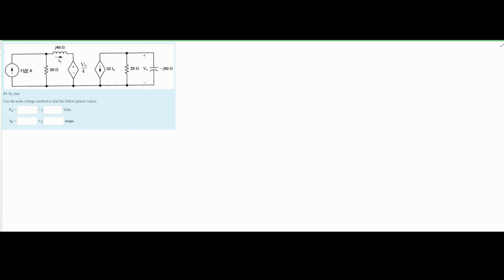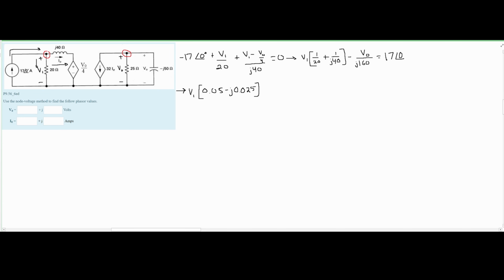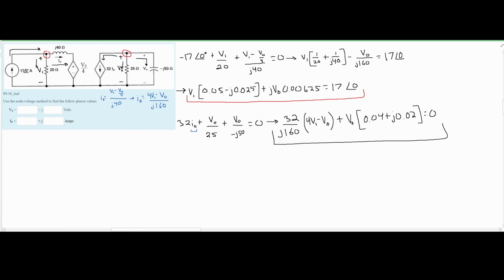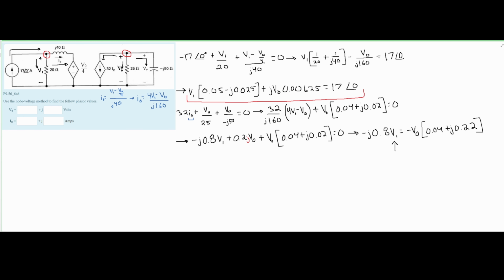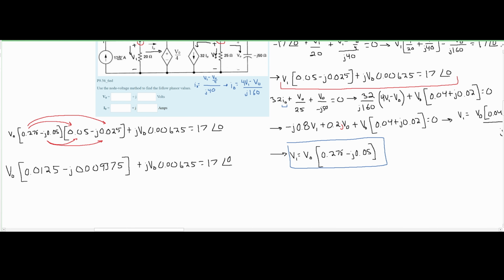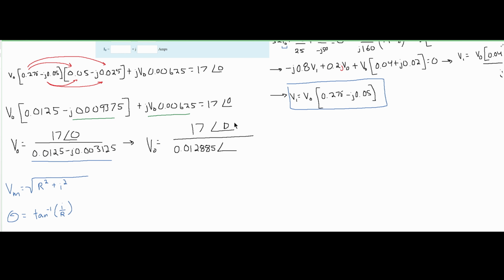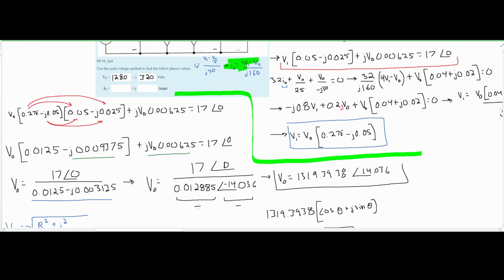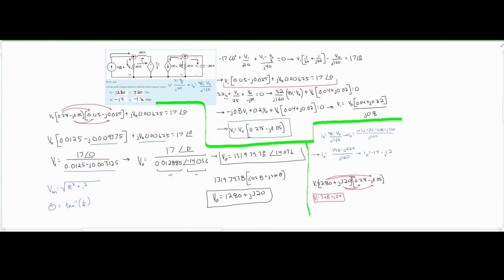Intro to Circuit Analysis | Ch.9 Sinusoidal Steady-State Analysis | Q6: Use the node-voltage meth...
Question:
Use the node-voltage method to find the follow phasor values.

      V0 = _____ + j _____ Volts
       I0 = _____ + j _____ Amps

Problem:
P9.56_6ed